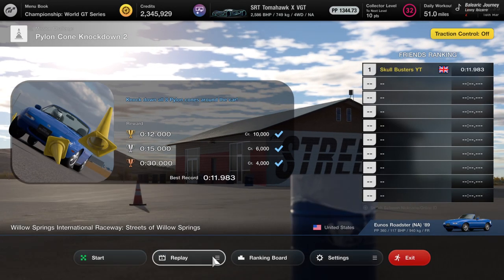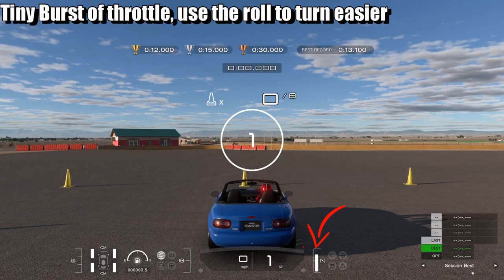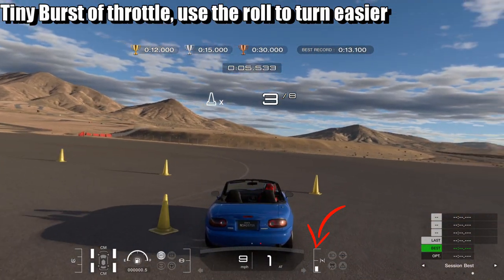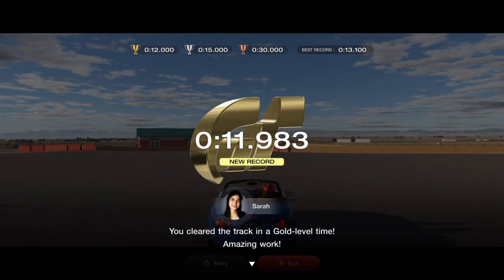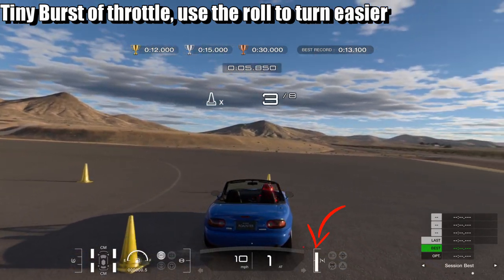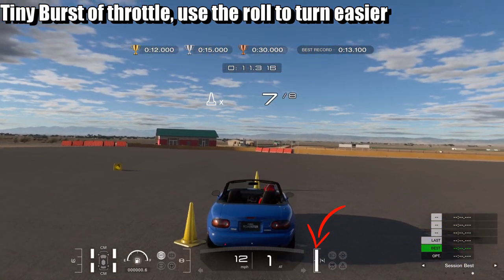Gran Turismo 7 Moby Dick Mission 4 Cone Challenge Gold (GT7 Cone Challenge Gold Moby Dick Mission 4)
In Gran Turismo 7 there are mission that you can complete, this set is Moby Dick and this is mission 04 which is an 'Cone Challenge'